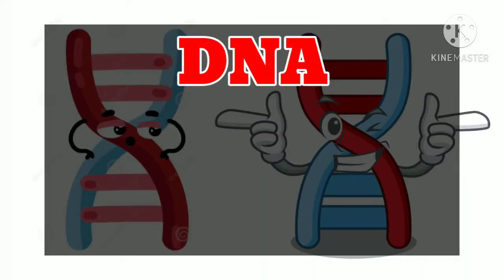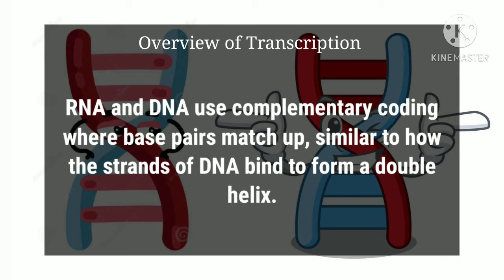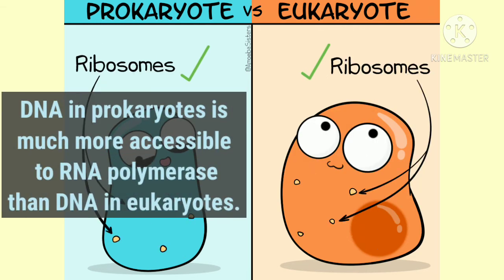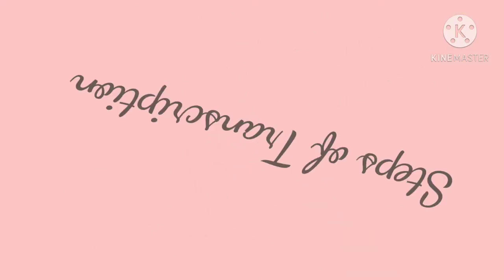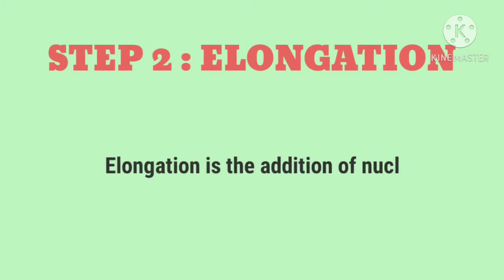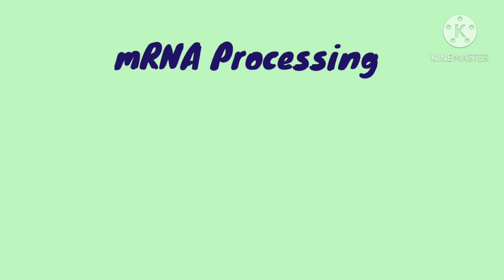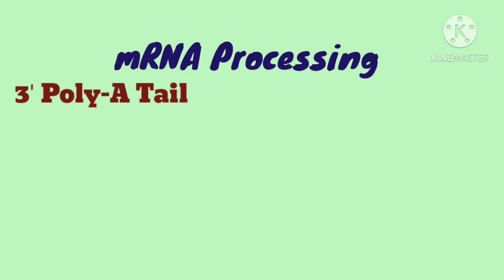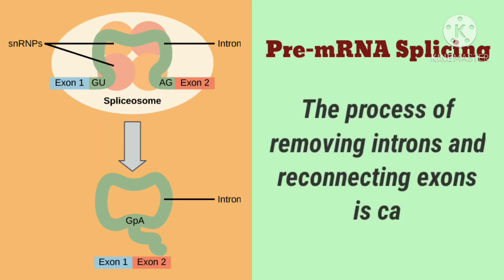VLOG 6 | PROTEIN SYNTHESIS (TRANSCRIPTION)